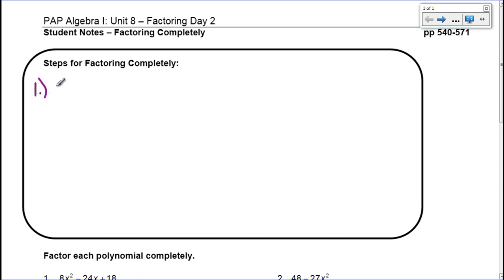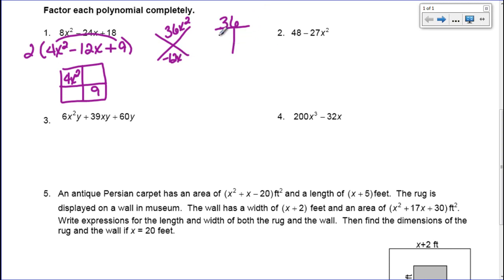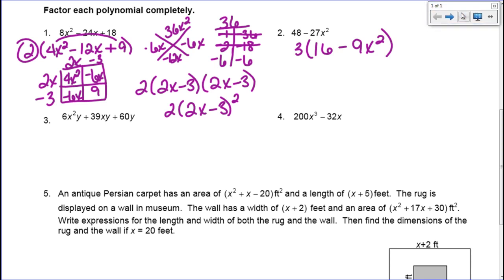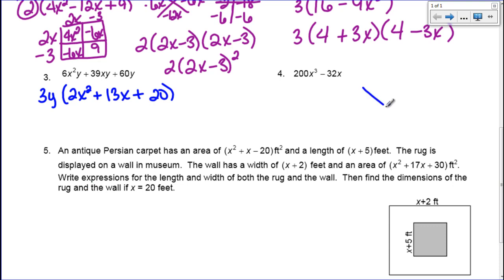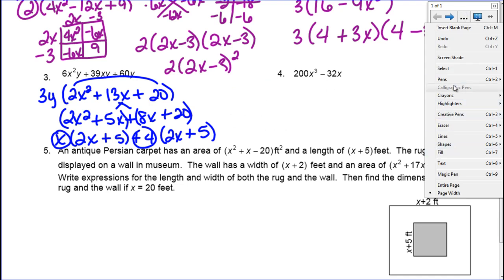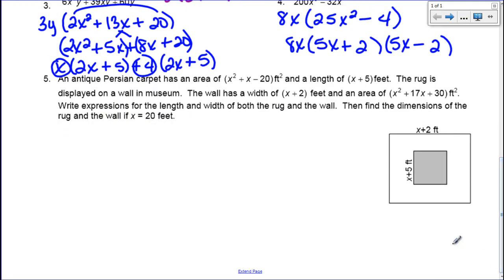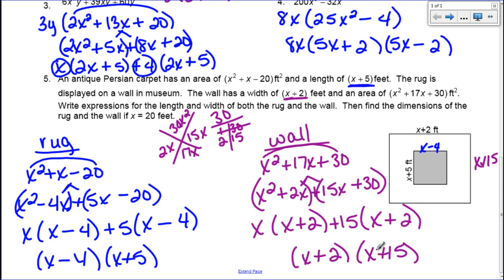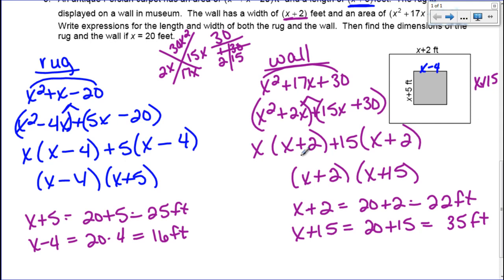Factoring Completely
Factoring